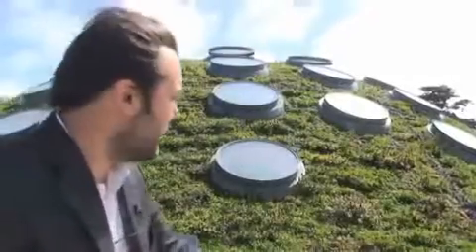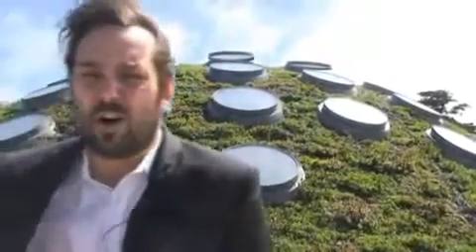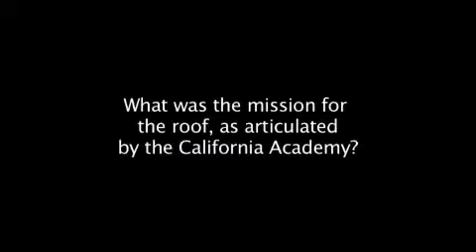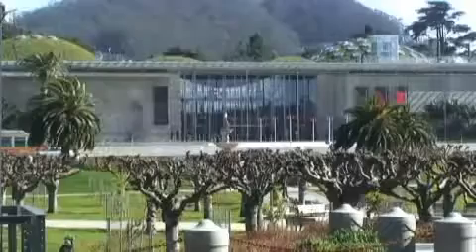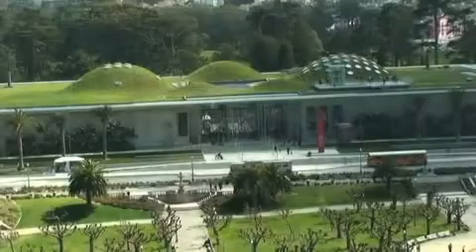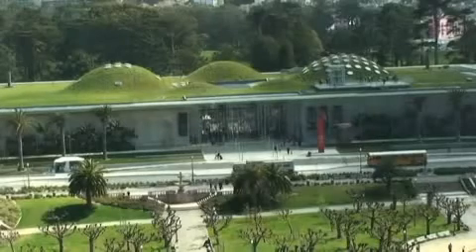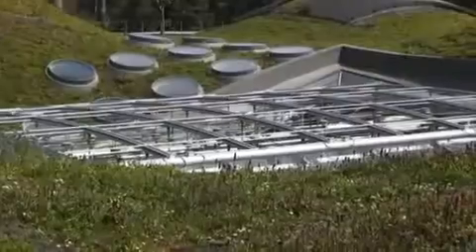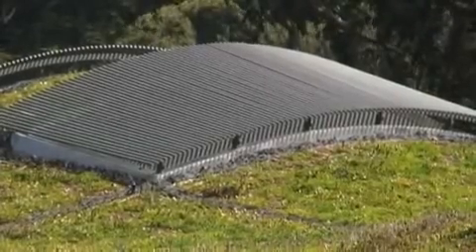My San Francisco with Brett Terpeluk: Calif. Academy of Sciences: Part 4 - The Roof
Watch as Terpeluk, who worked closely with Renzo Piano on this project, takes us on the ultimate insider's tour of this undulating, living roof--which quickly has become one of the most iconic building tops in the world. He also discusses how the ultra-green roof integrates the Academy with the park; its complex structural system; its fabrication; and how the concerns of the structural engineer were solved.